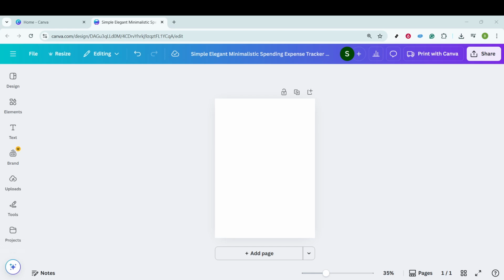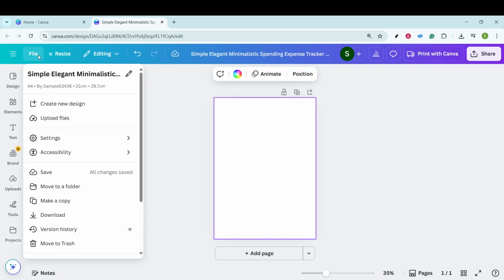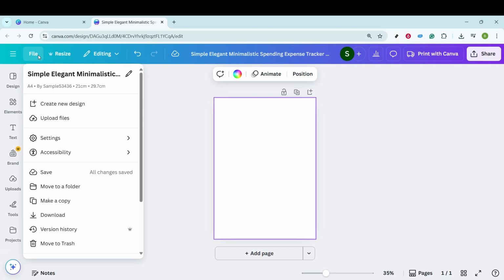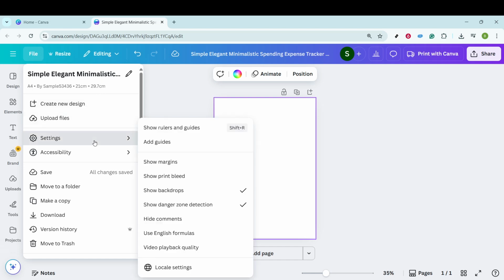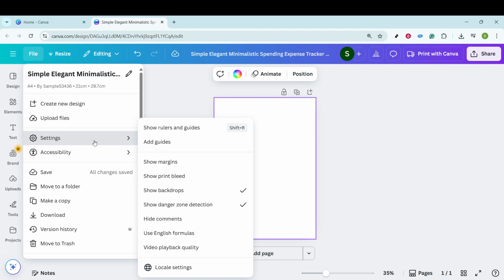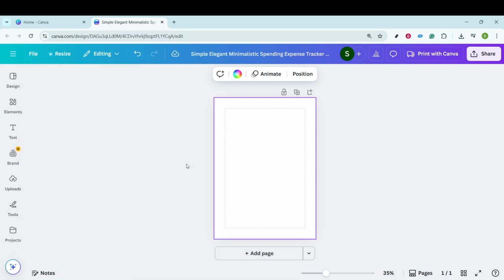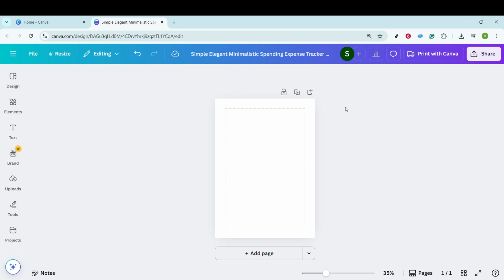How to Show Margins in Canva [2026 Full Guide]